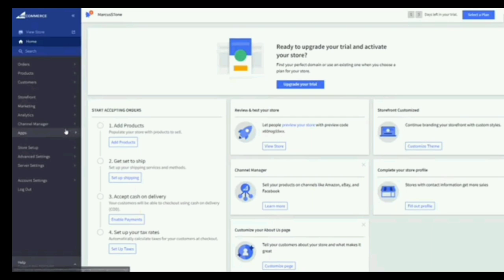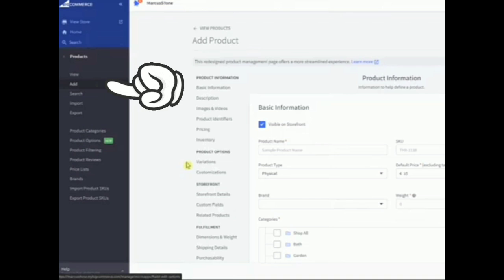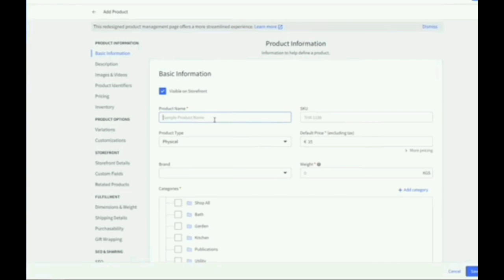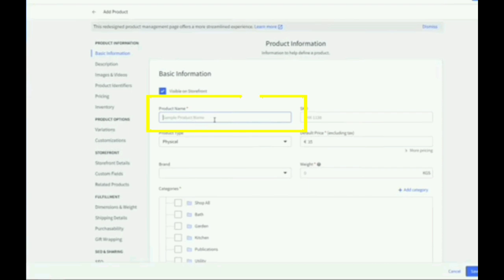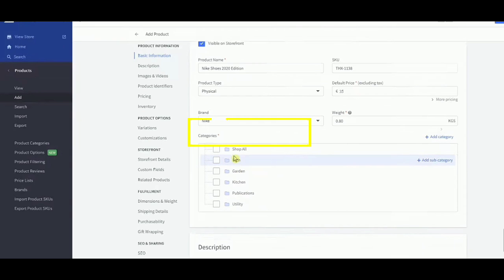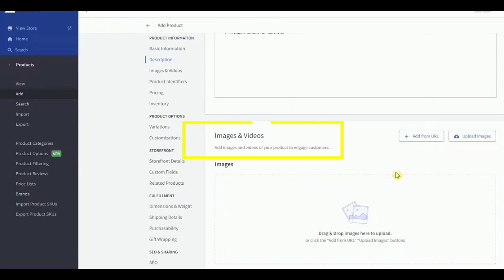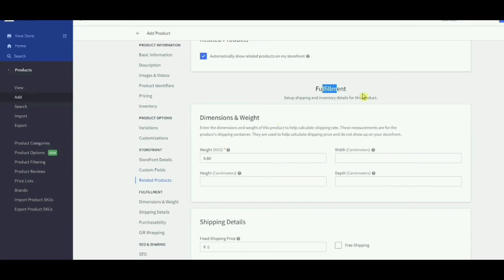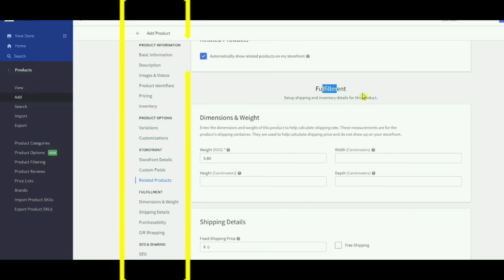How To Add Products To BigCommerce